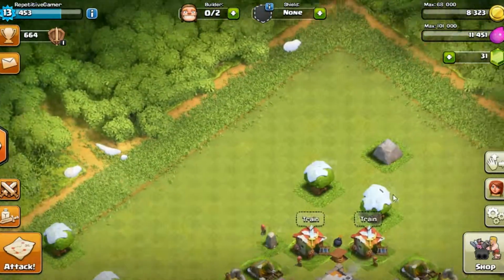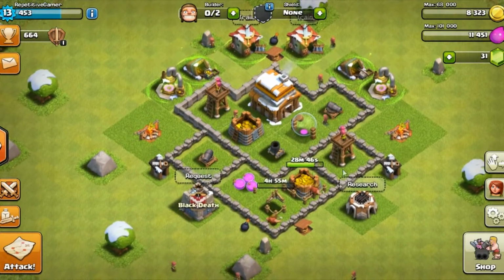At least i have a 50-50 chance at winning... | Clash of Clans: Ep 2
At least i have 50-50 chance in winning a battle- i lost one and won one,  YAY! But it sucks when you lose so many trophies to bigger bases, that's why you never trophy push like i did...